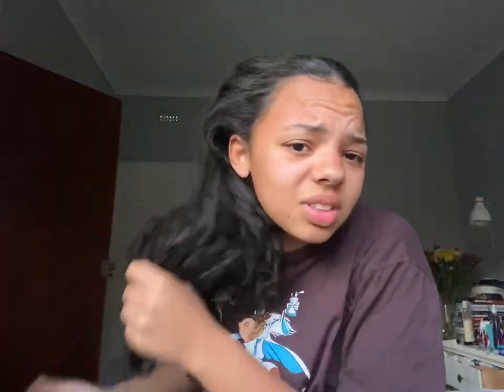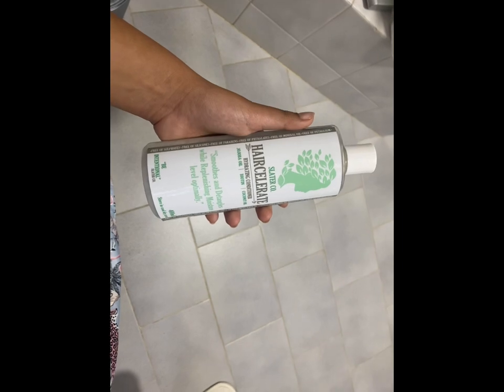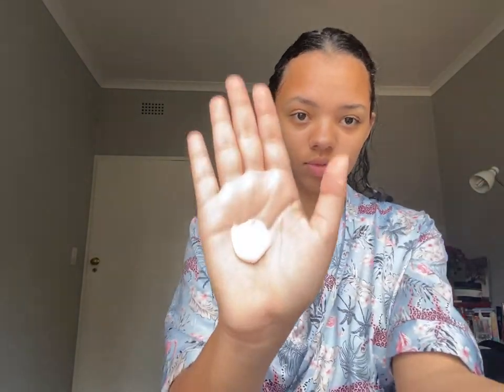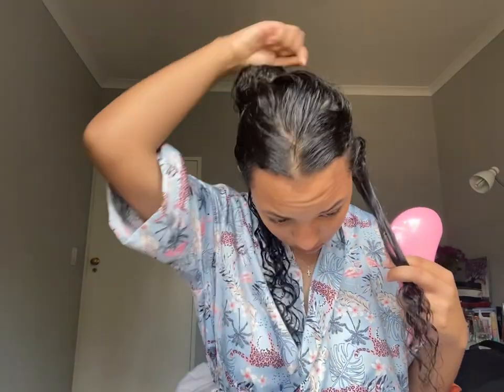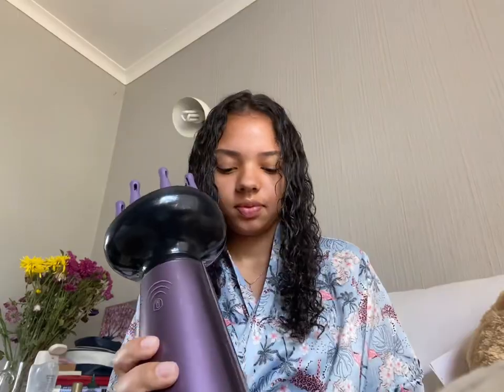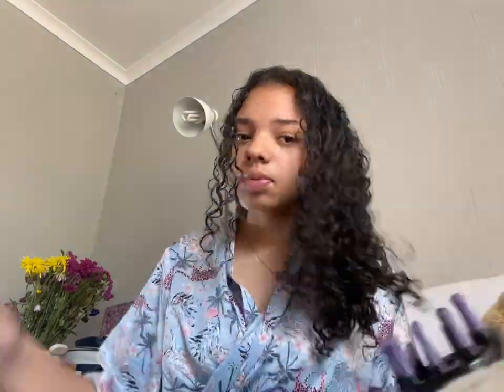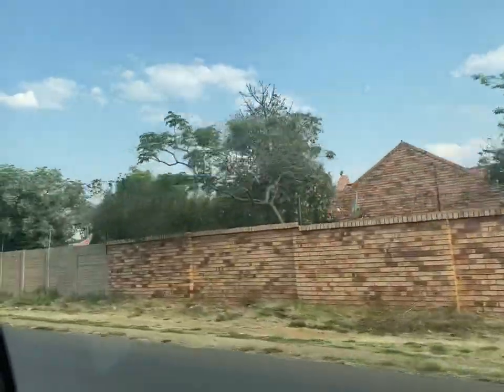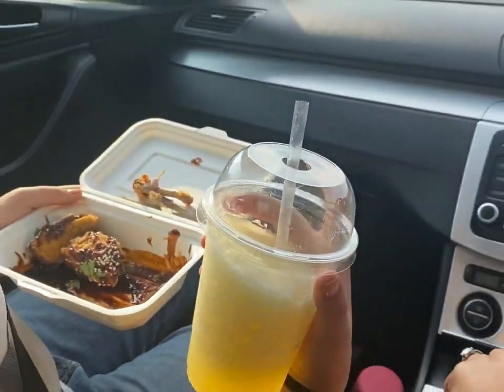MY FIRST YOUTUBE VIDEO- CURLY HAIR ROUTINE + VLOG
Hey guys!! This is my first yt video. I doubt I'm going to pursue this channel, but we'll see how it goes...